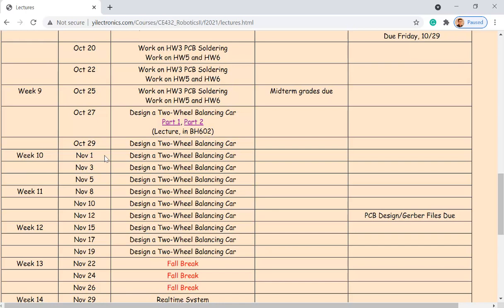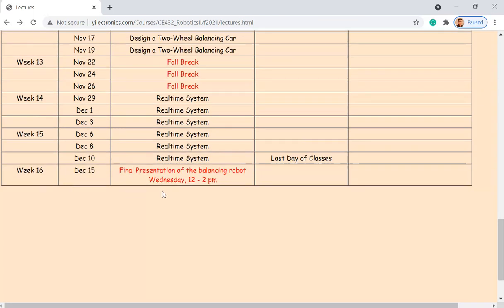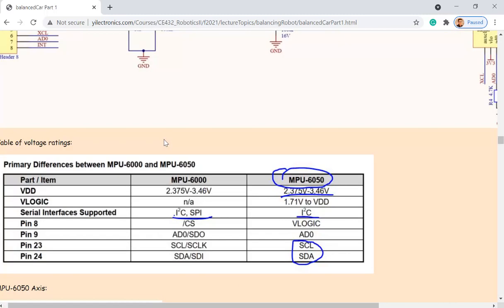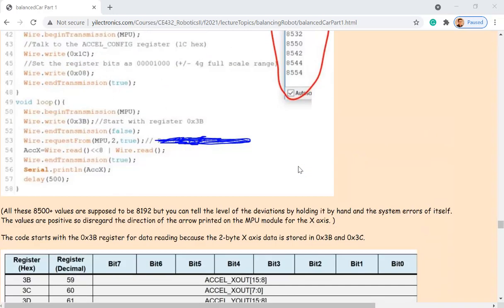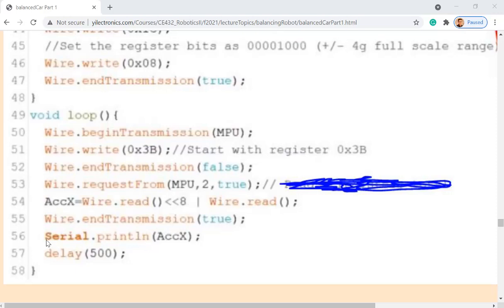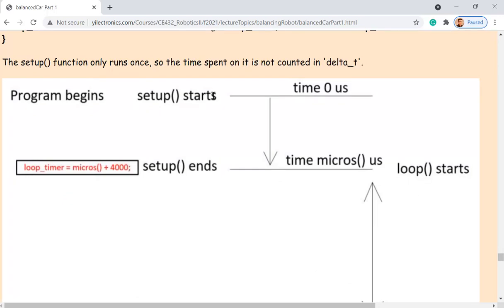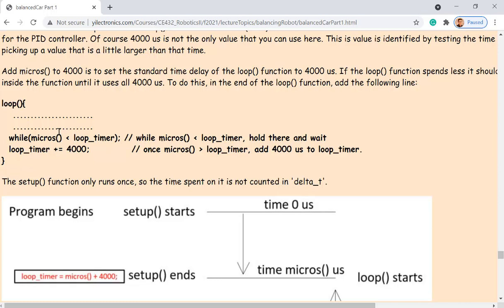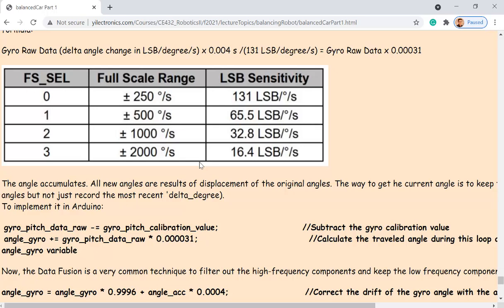CE432 Robotics II - Lecture 26 Balancing Robot I